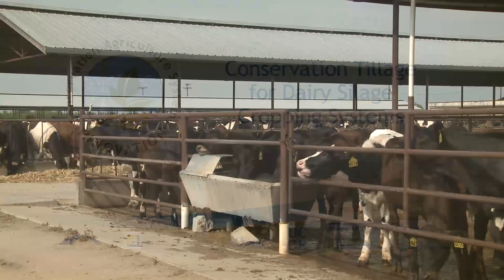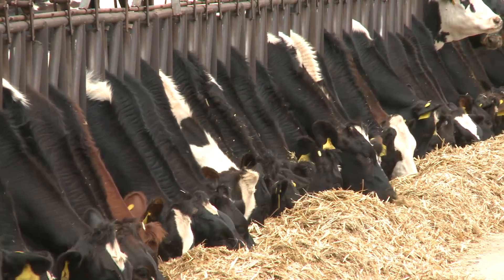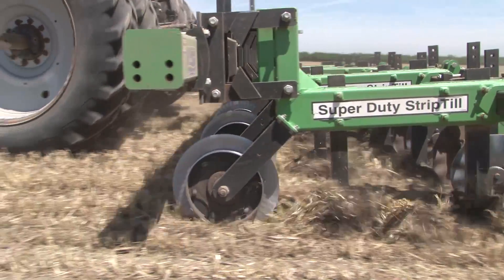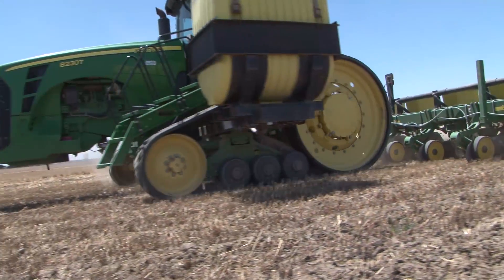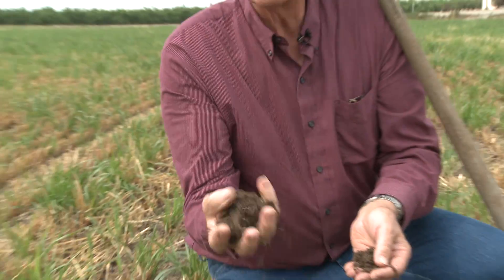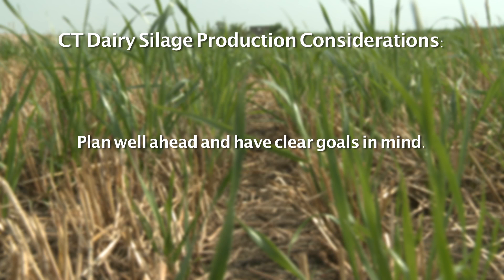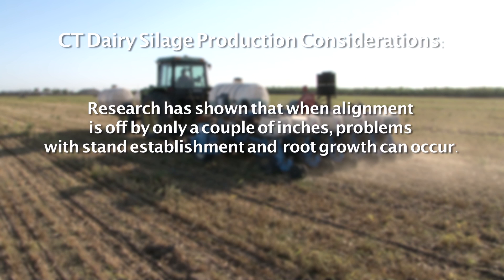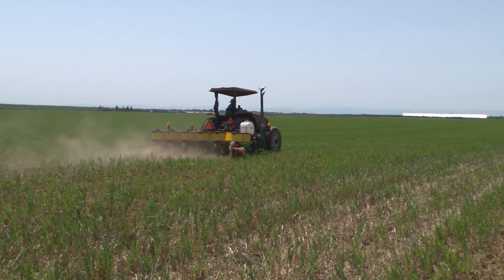Conservation Tillage Dairy Silage Cropping Systems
Explore how California dairy farmers are working together to perfect techniques to maximize the benefits of conservation tillage in producing dairy feed to reduce inputs and costs, increase quality and ensure healthier more productive and sustainable agricultural soils and production. Series: "Sustainable California" [Show ID: 32363]